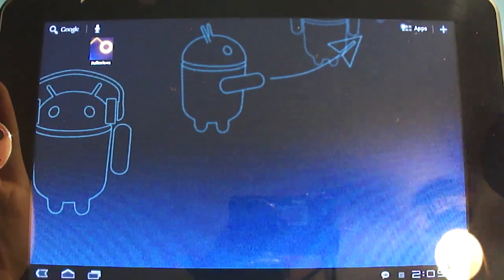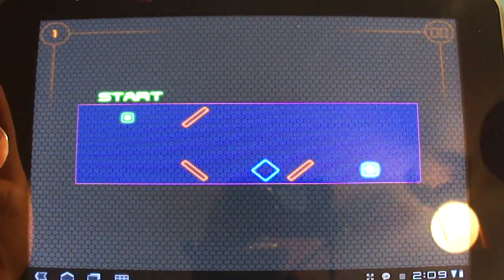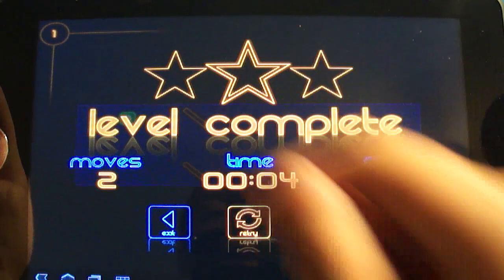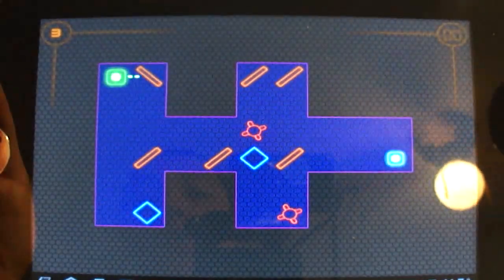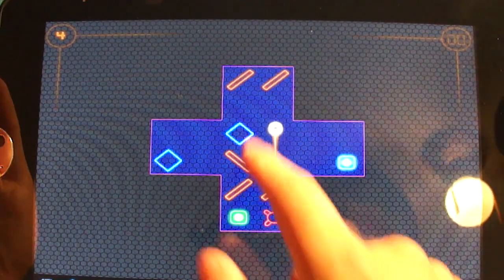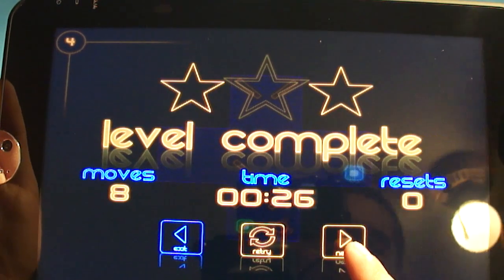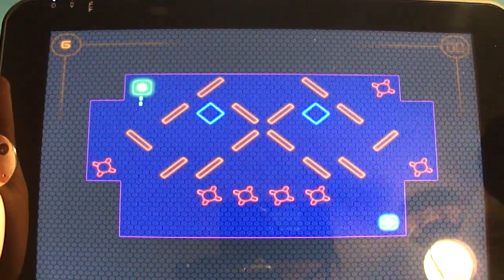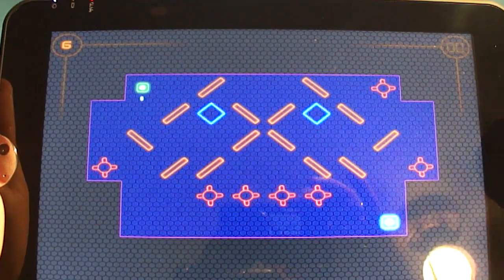Reflexions for Android Demo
Josh takes a look at Reflexions for Android.